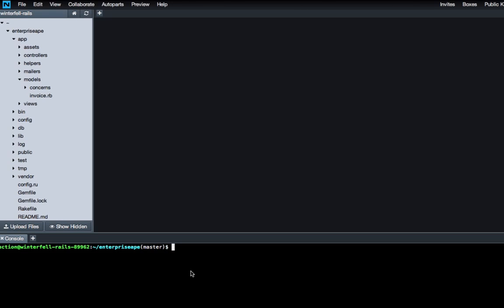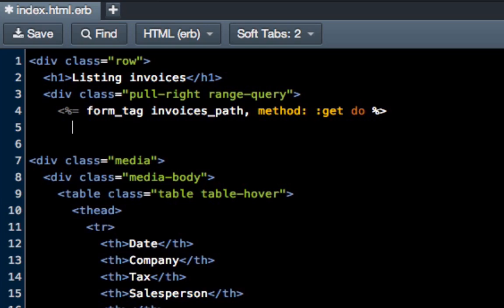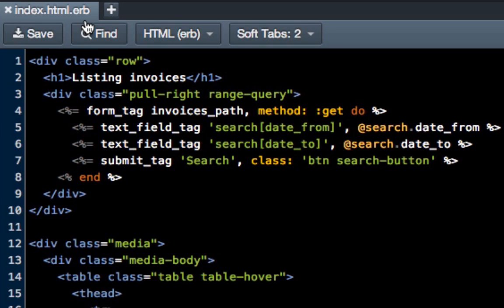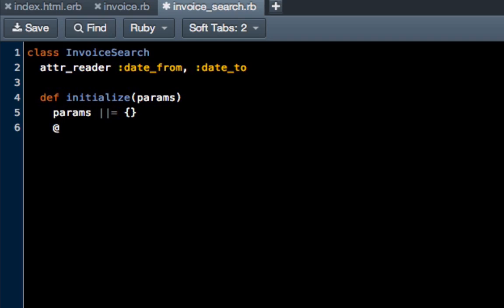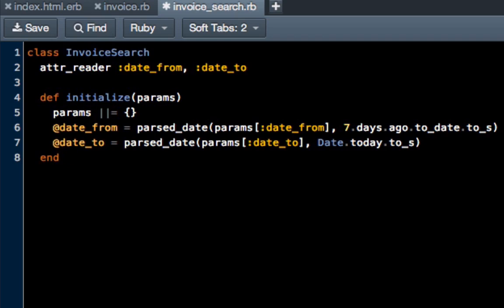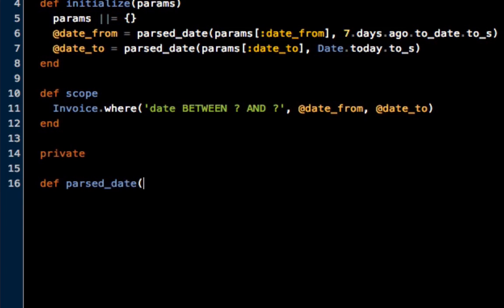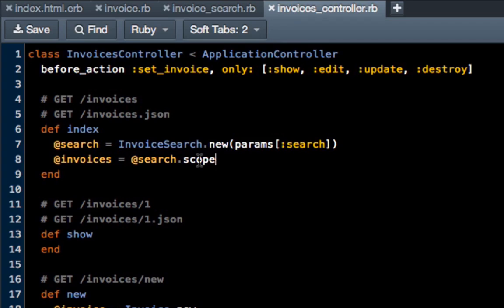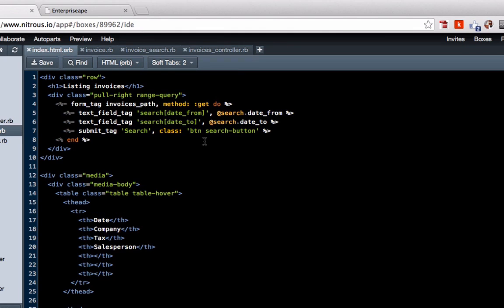Implementing the ability to search a date range in Rails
Integrate a date range search component to return data within a set search range in a Ruby on Rails application.